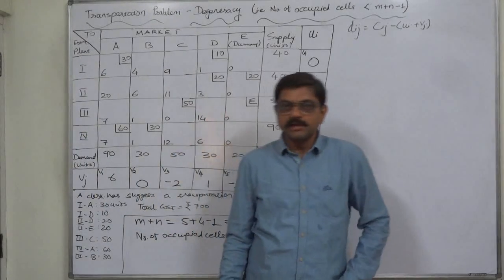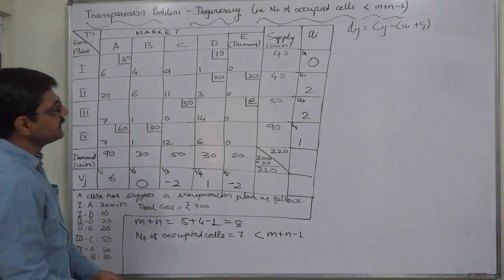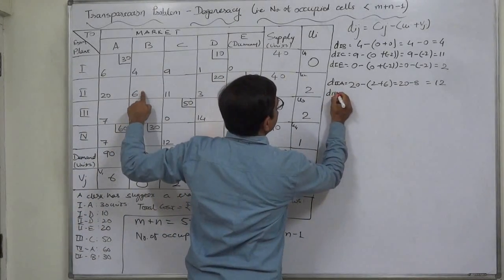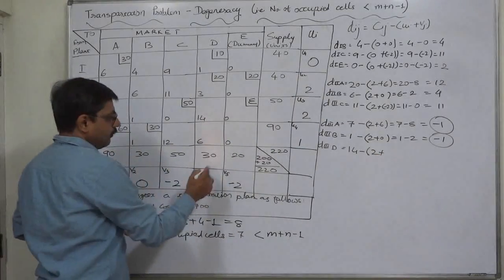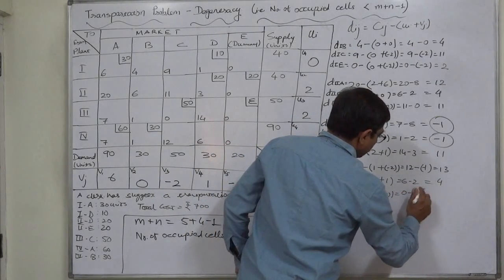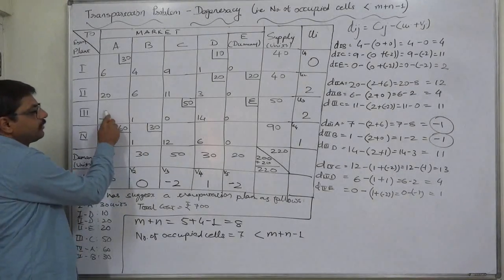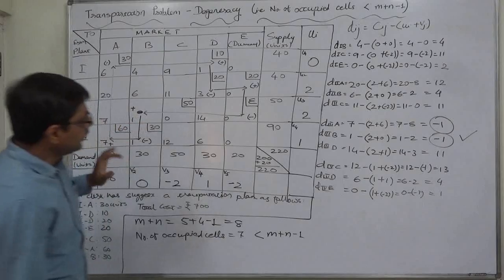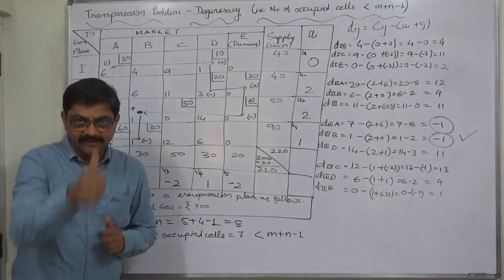Transportation Problem - 20 Degeneracy at the Initial Solution Part 2 of 3 Checking Optimality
Degeneracy
Degeneracy, in solving transportation problem, arises when the number of occupied cells are less than the number of rows + columns - 1.

A basic feasible solution of any transportation problem must consist of "number of columns + number of rows - 1 (i.e. m + n - 1)" allocations, i.e. number of occupied cells. Hence, if a solution contains less than required (m + n -1) number of occupied cells, it is said to be a degenerate solution.

Under the situation of degeneracy, we cannot compute some of the 'ui' ans 'vj' values and, hence, we cannot draw a closed path for every occupied cell. Thus, we need to remove the degeneracy in order to improve the solution.

The degeneracy while solving the transportation problem may occur at two stages:
(i) In the initial solution we have less than (m + n - 1) occupied cells
(ii) At any subsequent stage while moving towards optimal solution, when two or more occupied cells with the same minimum allocation simultaneously become empty.

(1) Degeneracy at the initial solution:
To resolve degeneracy at the initial solution, we need to allocate a very small close to zero (but not zero) quantity to one or more empty cells so as to get the (m + n - 1) number of occupied cells. This quantity is denoted by a Greek later 'ε' (epsilon) or 'Δ' (delta). it is taken to be such an insignificant value that would neither affect the total cost nor the demand and supply. Thus, it is big enough to cause the particular route to which it is assigned to be considered as a basic variable but not large enough to cause  a change in the total cost and the other non-zero amounts.

The quantity of  'ε' (epsilon) or 'Δ' (delta) is considered so small that if it is transferred to an occupied cell it does not change the quantity of allocation, That is -
xij + ε = xij, xij - ε = xij, ε - ε = 0, ε + ε = ε, 0 + ε = ε, k x ε = ε

The quantity 'ε' is just used to evaluate unoccupied cells (i.e. to treat them deemed occupied) and to reduce the number of improvement cycles necessary to reach the optimal solution. Once the purpose of introducing 'ε' is over, 'ε' can be removed from the transportation table.

Case:
A manufacturing company, having plants at 4 different locations and markets at 4 other different locations, is able to produce 220 units per day. The company has approached a transport operator to move the required units of the product daily from the plants to the markets. The transportation cost (in rupees per unit) are known to be as follows:
To Market A     B     C     D     Supply
From
Plant
I                  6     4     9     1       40
II               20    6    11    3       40
III                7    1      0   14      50
IV               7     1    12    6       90
Demand   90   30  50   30
One of an experienced clerk has determined the following plan of allocation on the basis of his experience:
I - A = 30 units, I - D = 10 units
II - D = 20 units, I - E = 20 units
III - C = 50 units
IV - A = 60 units, IV - B = 30 units
Check whether the plan suggest by the clerk is the optimal plan and, if not, find out the optimal transportation and the minimum possible transportation cost.